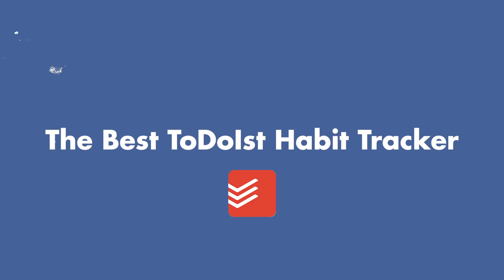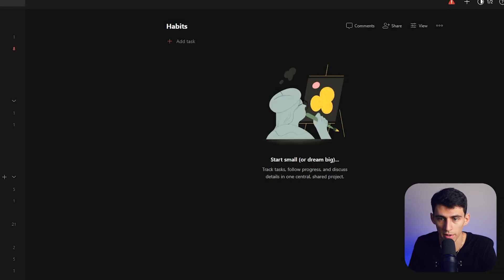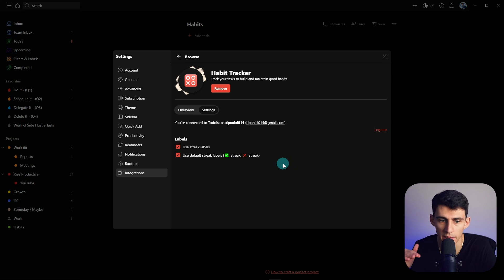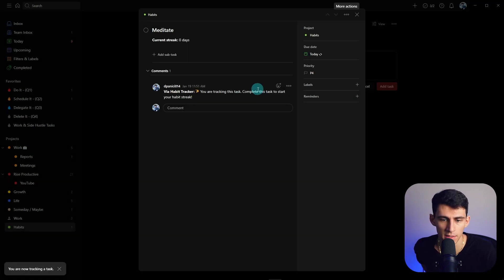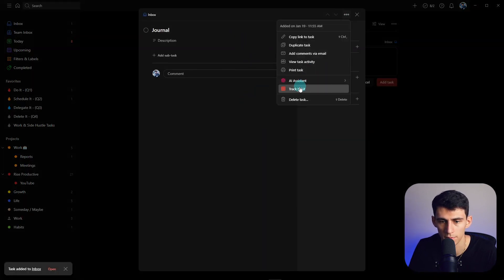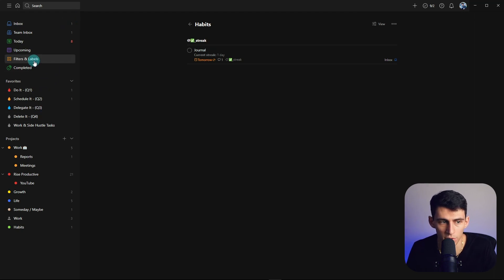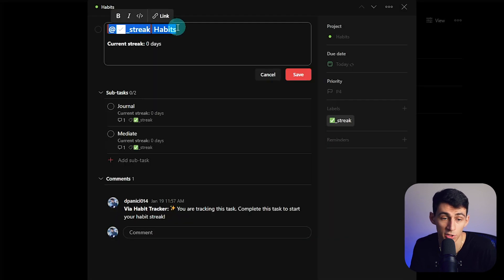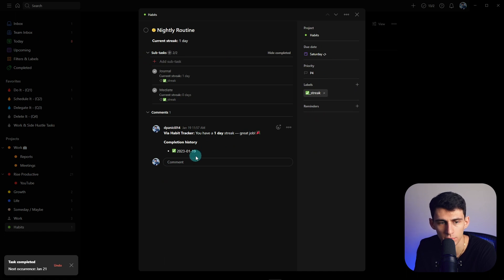The BEST ToDoIst Habit Tracker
Are you struggling to create successful habits and stick to them? Discover how a habit tracker can help you build successful habits in just 5 minutes. In this video, I will show you how to set up a habit tracker and track multiple habits simultaneously in a few simple steps. Use my insight to start forming habits today and make progress on your goals in no time. Discover how easy it is to use a habit tracker and make progress on your personal and professional goals!

⏰ TIMESTAMPS:
0:00 - The BEST ToDoIst Habit Tracker
0:23 - How To Make It